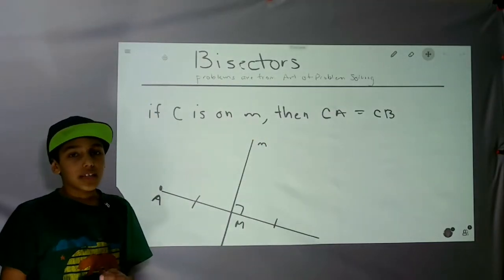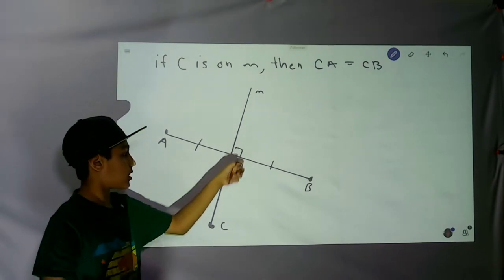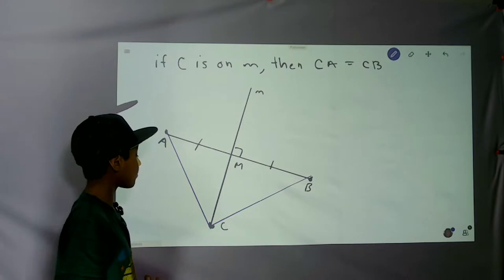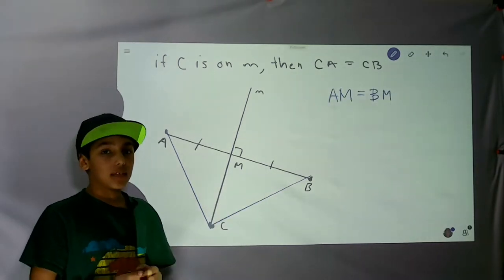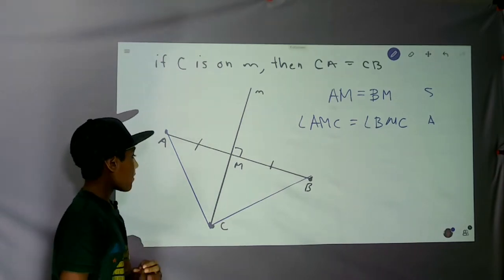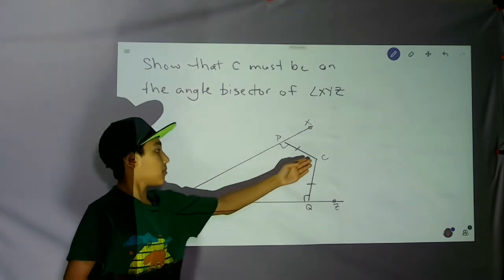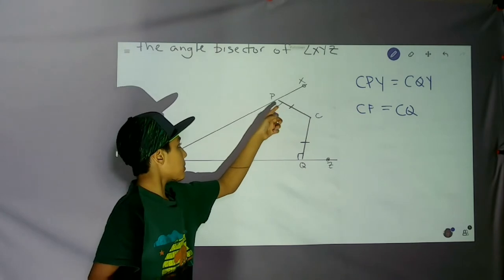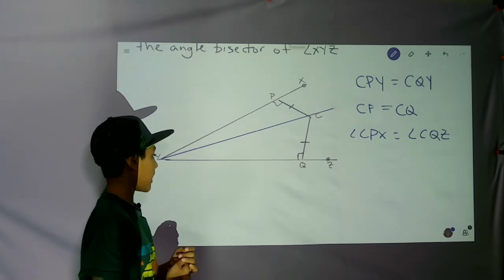Bisectors | Geometry | Kid2Kid Tutorials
Zack goes over bisectors